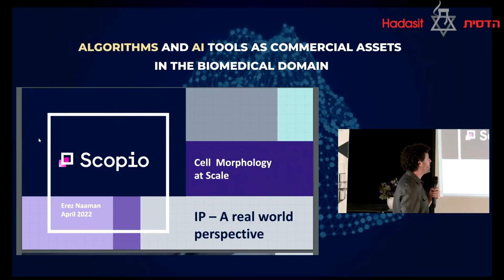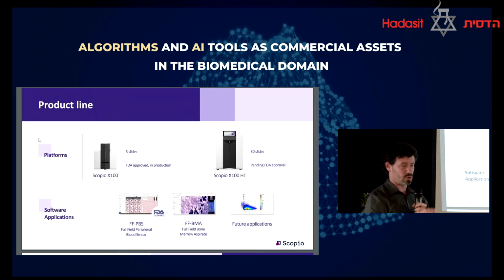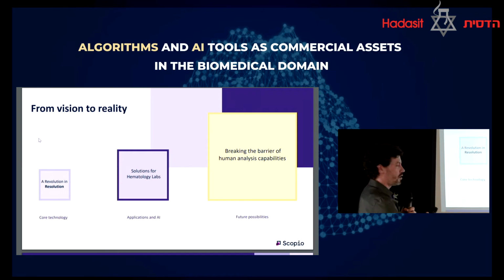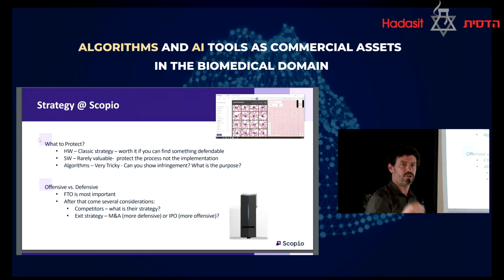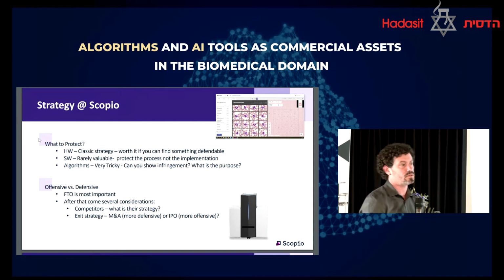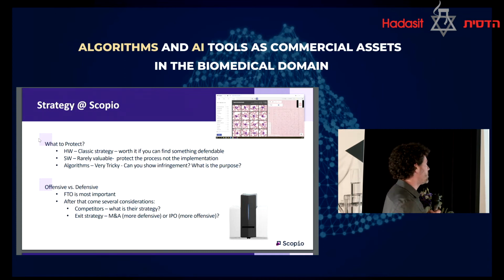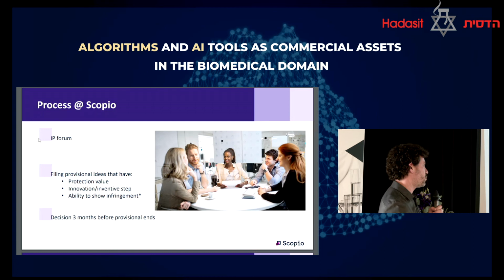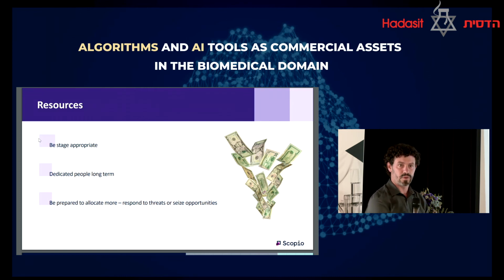Erez Naaman -"IP strategy of Scopio Labs - case study from AI startup"